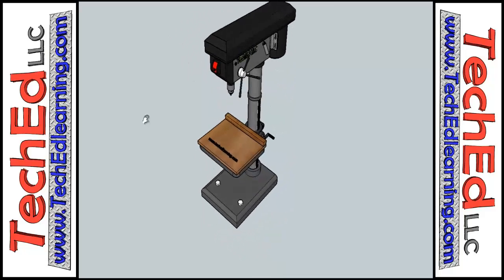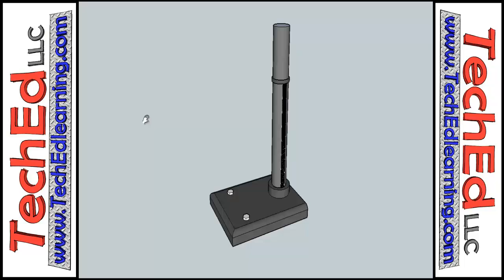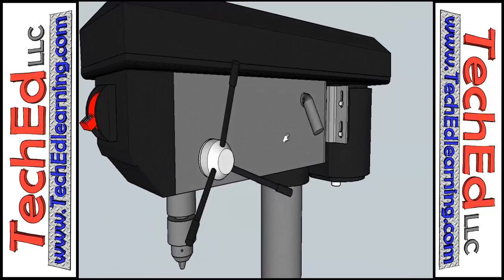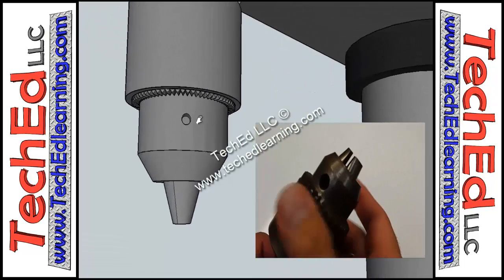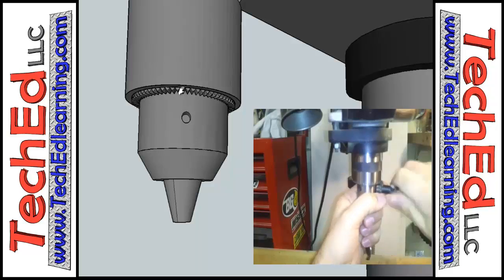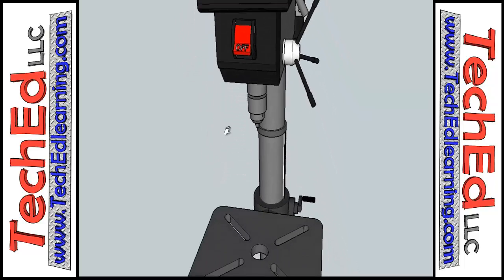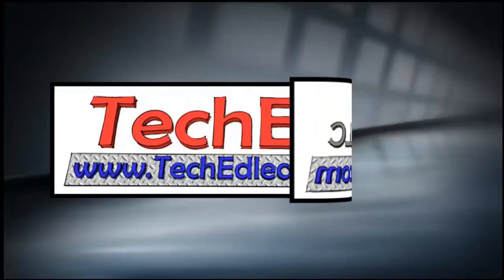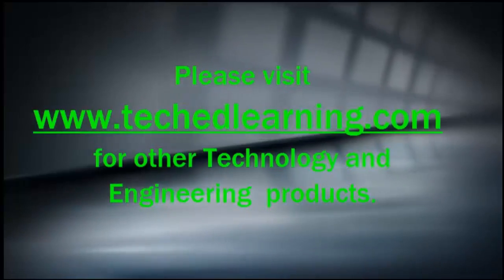Drill Press Safety Lesson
This Drill Press Safety Lesson is a perfect video for shop or tech class. Shows machine parts in detail and has safety rules included in video. for more info.